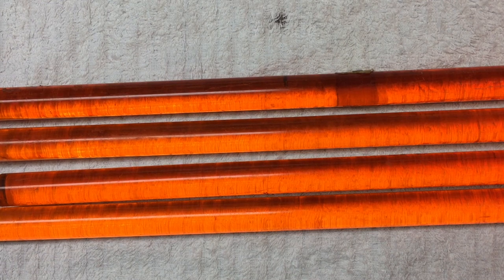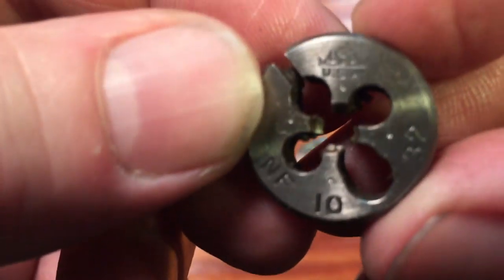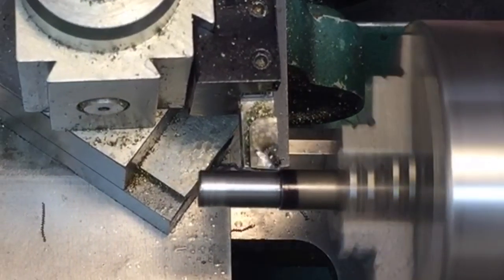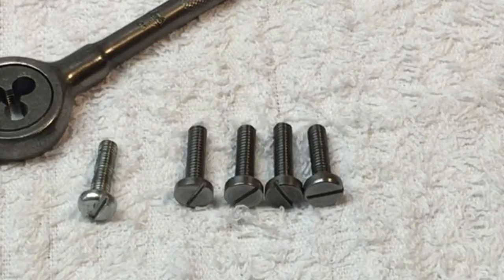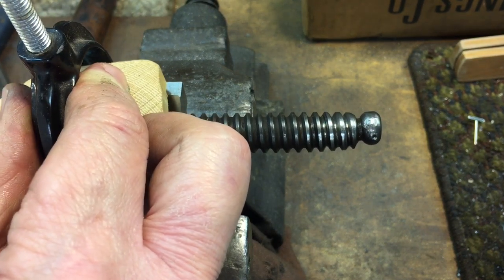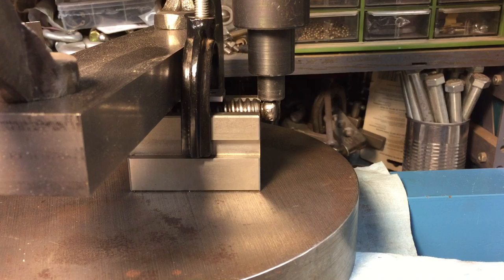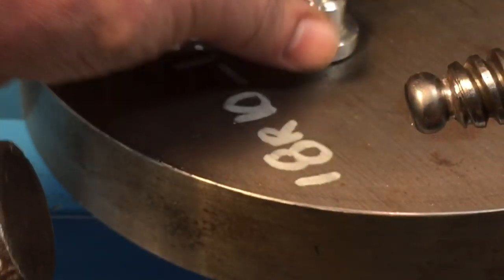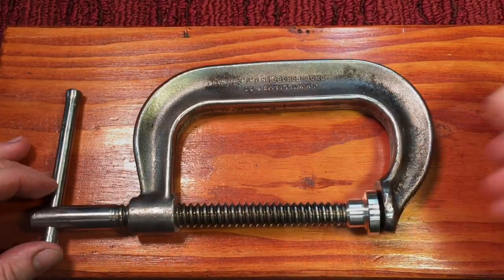Fix It Friday- Screw Making. Clamp Repair.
Some projects repaired for friends today...